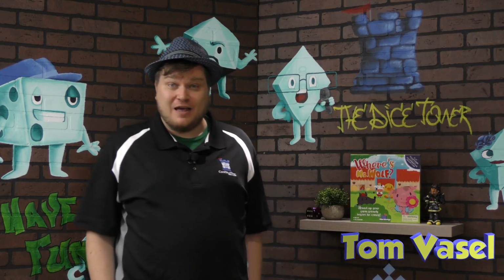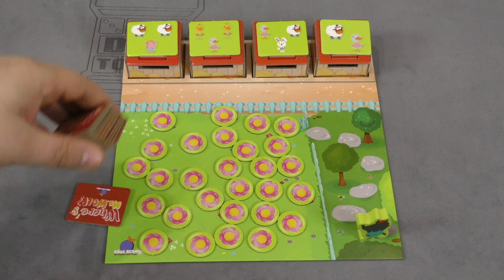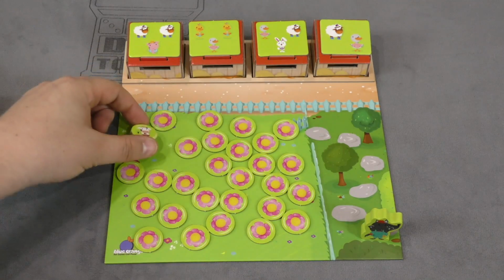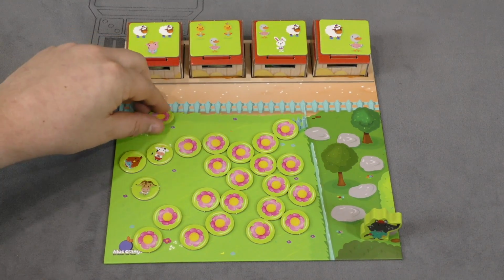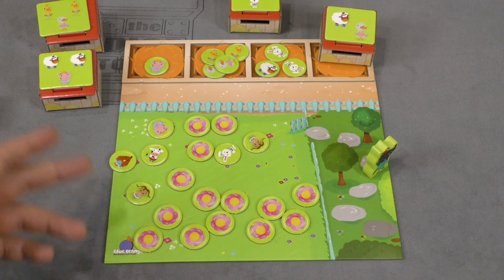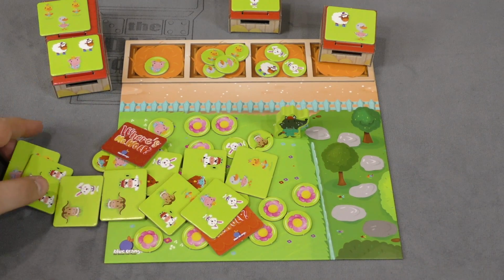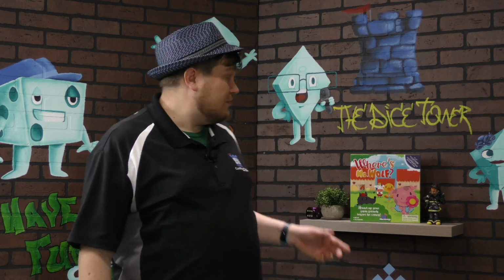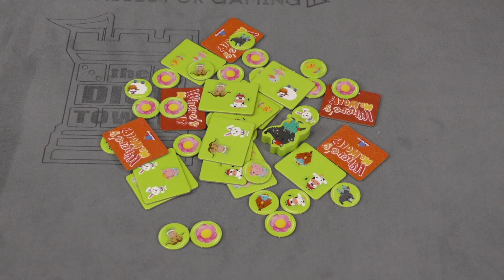Where's Mr Wolf? Review - with Tom Vasel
Tom Vasel takes a look at Where's Mr  Wolf? from Blue Orange Games!

00:00 - Introduction
01:03 - Overview
04:07 - Final Thoughts